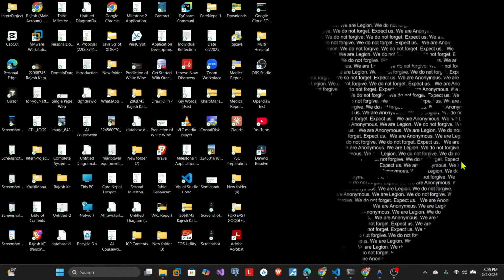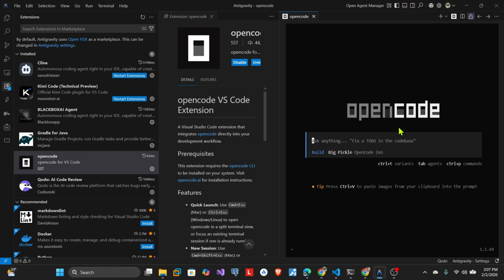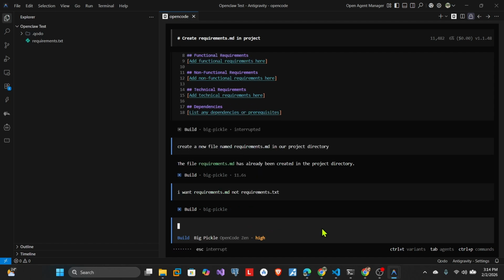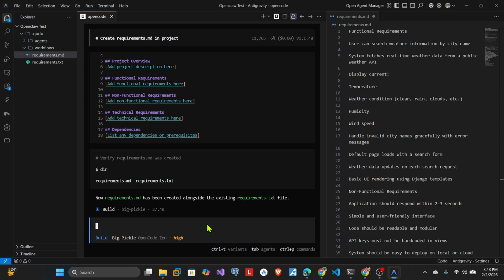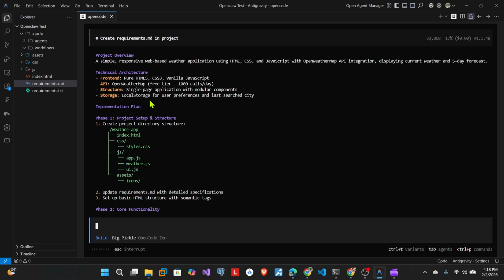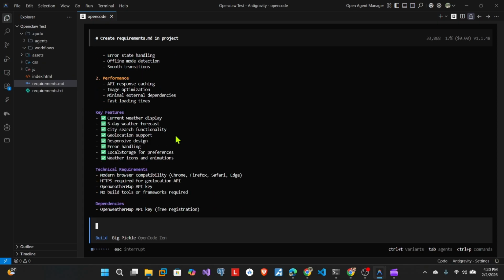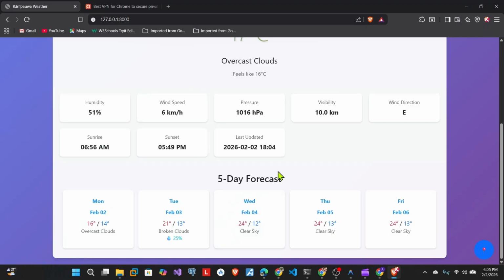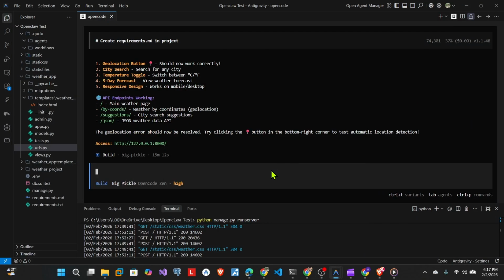I Built a Real-Time Django Weather App in ONE SHOT (AI Did This 🤯)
📝 Video Description
Open Code AI just blew my mind! 😳 In this video, I build a complete real-time weather app using Django in just one go. No fluff, no stops—watch the full workflow from start to finish using the power of the Big Pickle model.

🚀 What You’ll Learn:
City Search: Find weather data for any city in seconds 🌆

Live Metrics: Display temperature, humidity, wind speed, and conditions 🌦️

Error Handling: Manage invalid city inputs with friendly UI messages.

Responsive UI: Build a clean interface using Django templates and CSS.

Security: Keep API keys safe using environment variables.

API Integration: Fetch real-time data from OpenWeatherMap.

💻 Tech Stack:
Language: Python 3.x

Framework: Django

API: OpenWeatherMap (Get your free key here)

AI Tool: Open Code AI (via Anti-gravity IDE)

🕒 Timestamps:
00:00 - Introduction to Open Code & Weather App 00:18 - Setting up Anti-gravity IDE & Extensions 02:00 - Overview of Chat Interface & AI Agents 02:47 - Creating the Requirements.md file 03:43 - Choosing the Right Model Variant (High/Med/Low) 05:45 - Technical Requirements & Django Setup 06:16 - Using Plan Mode for Project Architecture 08:43 - Implementation Phase: API & Core Logic 10:04 - Adding Key Features (Geolocation & Forecast) 12:12 - Final App Demo & Testing 14:14 - Comparison with GPT-4 & Final Thoughts

⚡ Why Watch:
One-Shot Build: Watch the project come together without interruptions.

Efficiency: Learn how tools like Open Code AI can cut your dev time in half.

Beginner Friendly: Clear steps for those just starting with Python or Django.

Open Code is a free, unlimited AI tool that helps you do VIP coding with an unlimited context window." Would you like me to turn this transcript into a short blog post or a LinkedIn "How-To" guide to help drive more external traffic to the video?

Open Code AI tutorial, Anti-gravity IDE setup, how to use Open Code AI, build weather app with AI, Django weather app tutorial, free AI coding assistant 2026, best AI for programming, Open Code vs GPT-4, real-time weather app python, Django project for beginners, Big Pickle model AI, unlimited context window AI, how to install Open Code extension, Rajesh Katuwal coding